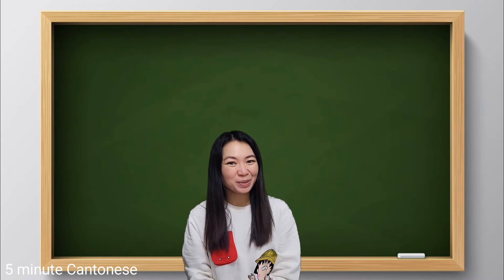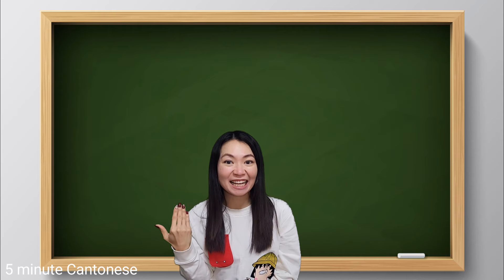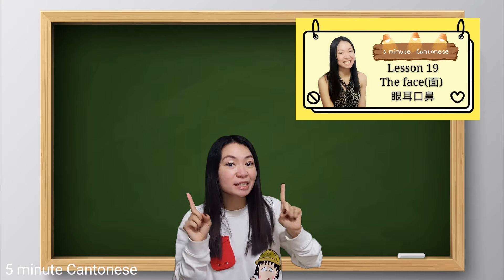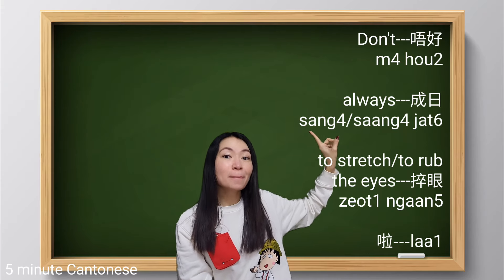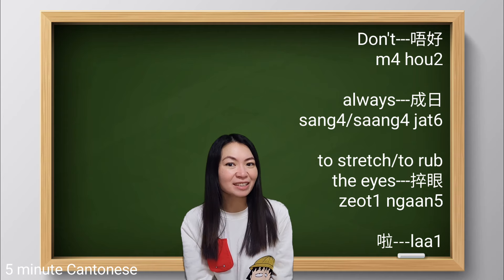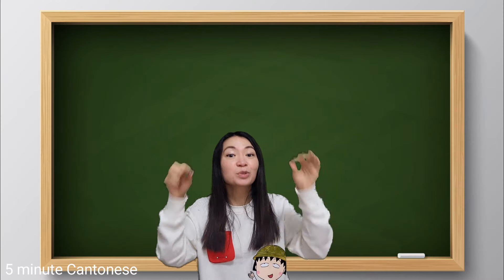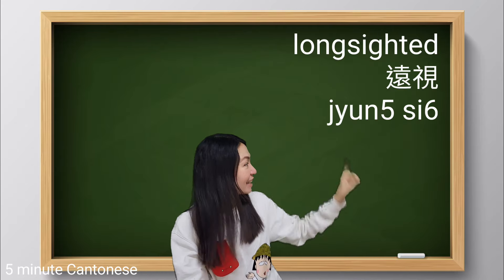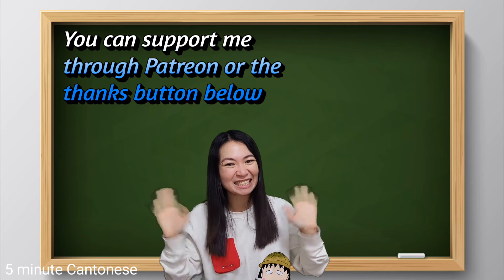Lesson 167: EYES 眼 (blink, rub, open, close)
Hi Cantonese learners!  Whether you are new to my channel, it's always good to review again and again in our language learning journey.

加油！

"Thanks" button below each video to donate if you enjoyed the lesson.

Your support is important for me to continue this channel. Thank you! 🙏🏻

I am Amanda from Hong Kong. I make easy and practical cantonese learning videos for complete beginners to intermediate level.
My full time job is a flight attendant. I enjoy studying foreign languages. My job allows me to visit many places and meet many people. So that I have more chances to practice what I have learned.

Due to the covid, I haven't fly regularly for over a year. I find Youtube is extremely helpful for maintaining my language proficiency. One day, out of curiosity, I looked for cantonese learning channels. I was so surprised that there are so little and most of the good one are even from  overseas. That's why I started "5 minute cantonese" on 2020.